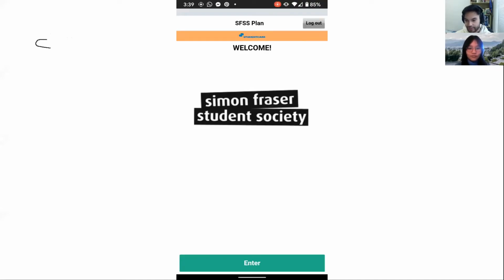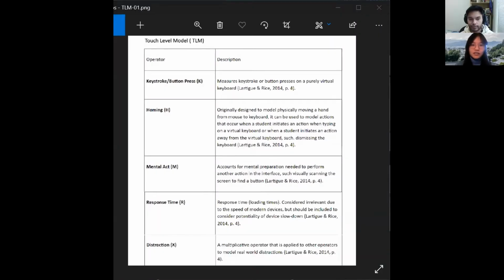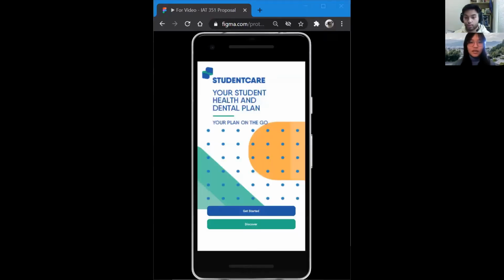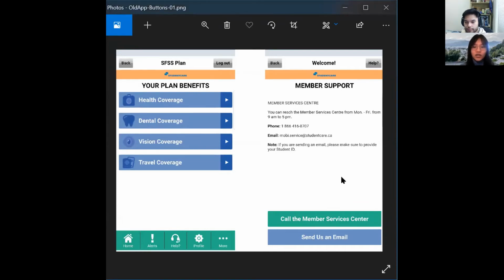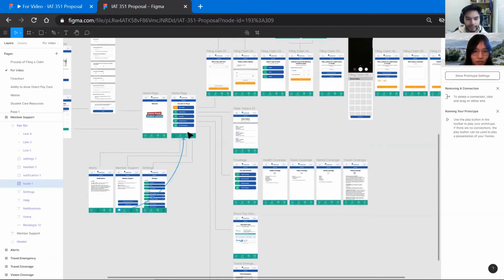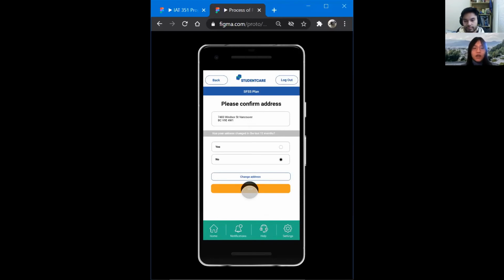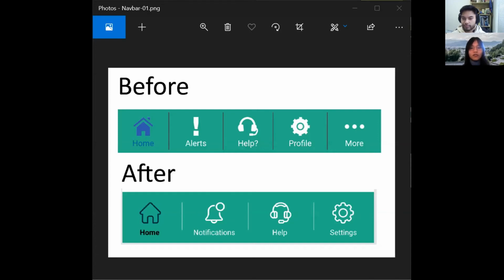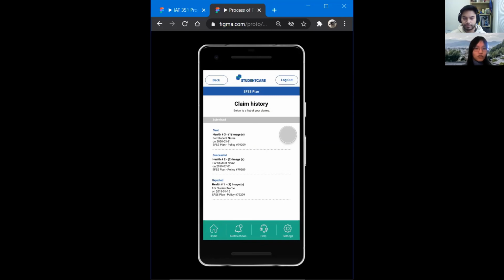IAT 351 Podcast Feline Rangers